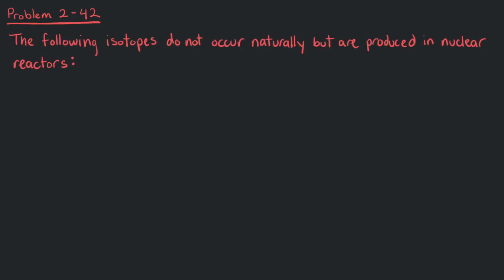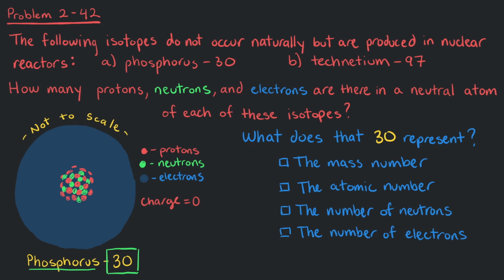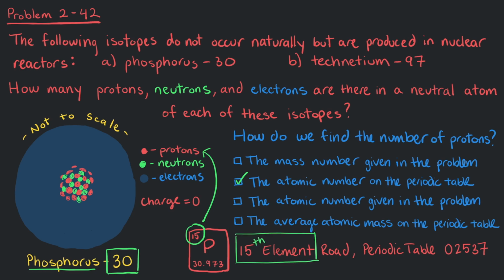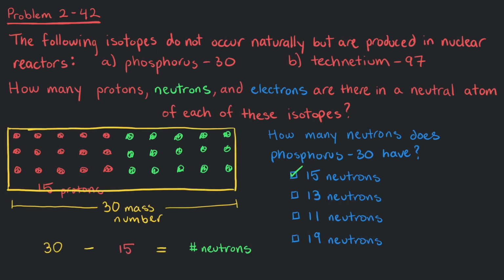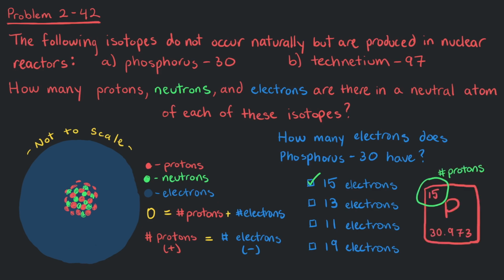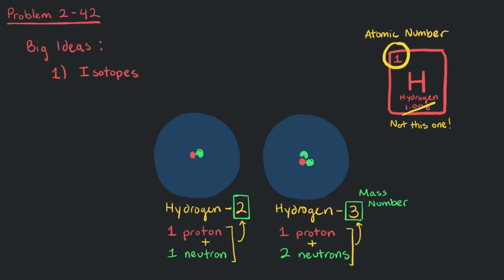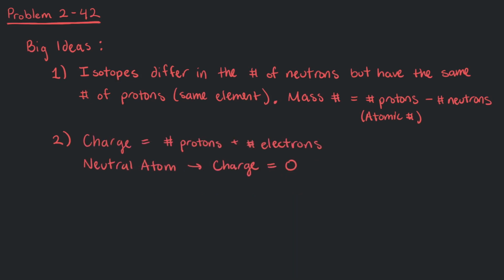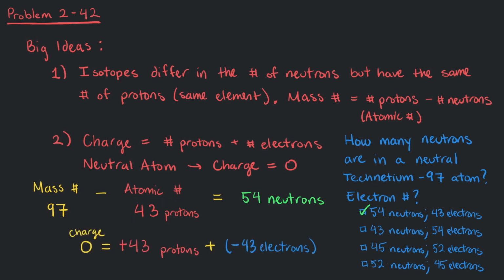Problem Solving Video: Composition of isotopes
** Problem Solving Videos for General Chemistry **
** Composition of isotopes **
Refine and improve problem solving skills with Question-Embedded Videos (QEVs). In this video we explore the composition of atoms and isotopes. (Problem 2-42 from McQuarrie, et. al., General Chemistry 4e)